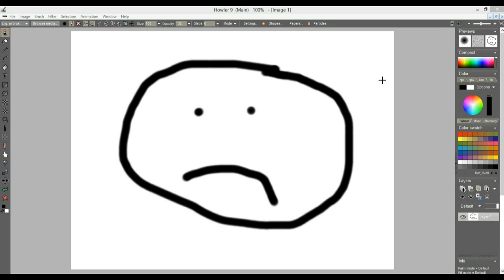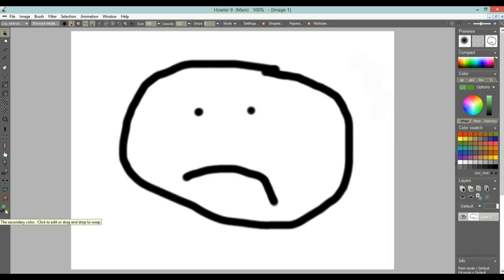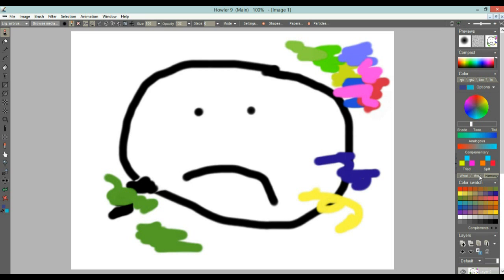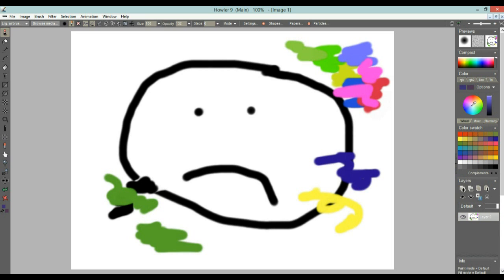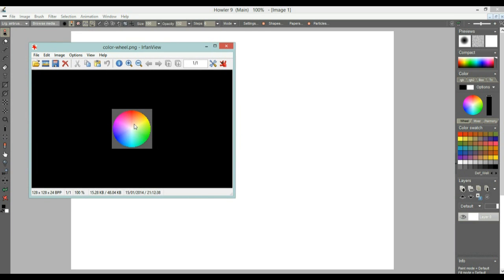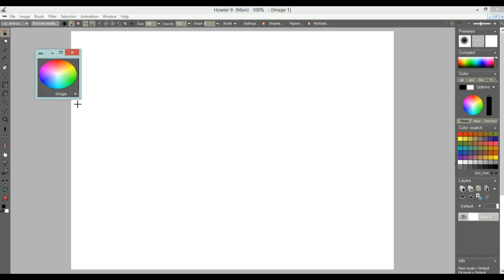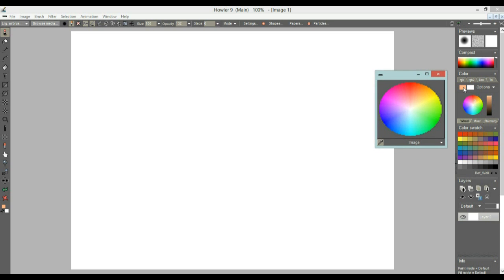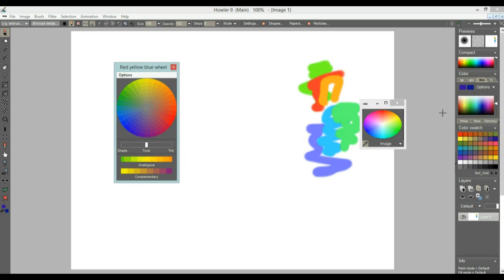Houston we have a problem - a workaround to the 9 1 color Wheel bug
there's a bug in rght-clicking the color Wheel in Howler 9.1 - here's a temporary work-around.

Thereare many other color selectors, the wheel is just one of them. If you use the wheel to select the secondary color, right-clicking on the wheel may crash Howler. You could loose your artwork that wasn't saved. So, save often, and use this alternative, a temporary workaround. Hopefully it will be fixed in a subsequent release.